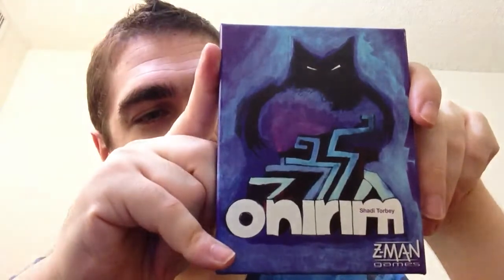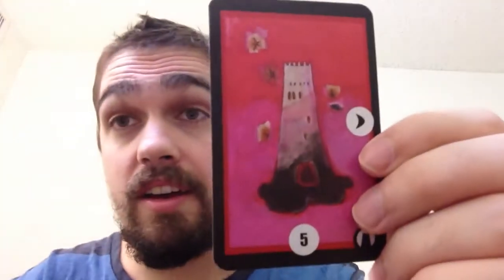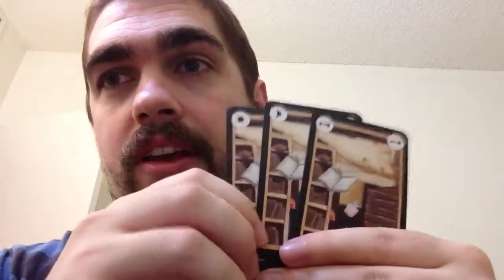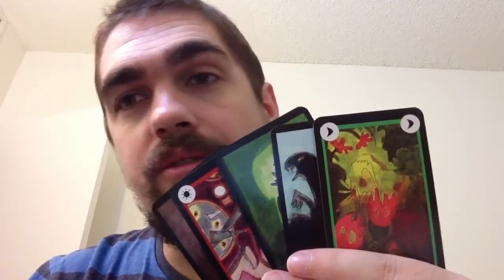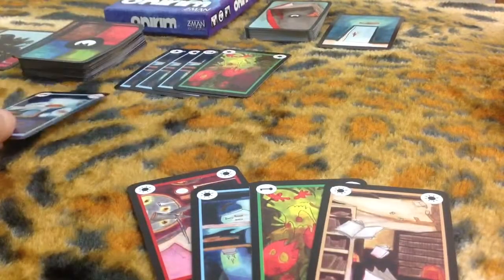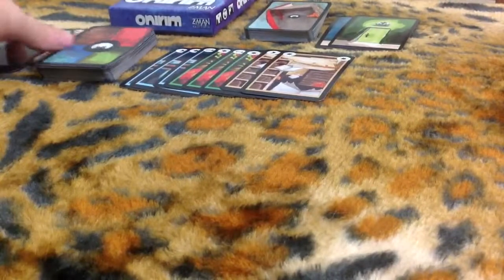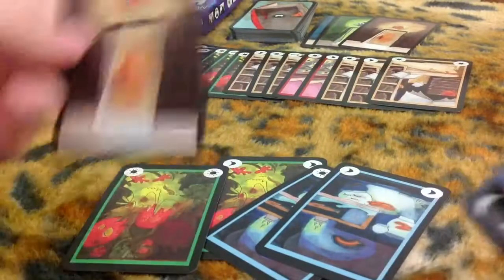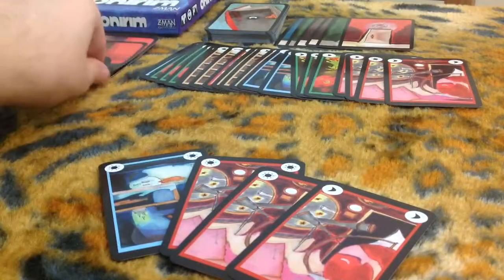Onirim Playthrough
I play through the solitaire or 2-player cooperative card game, Onirim.

A few corrections:

*I erroneously implied that Shadi Torbey, the game's designer, was also its artist. The actual artist is Élise Plessis.

*There will be a total of 7 mini-expansions in the upcoming Onirim (second edition), including the 3 found in the first edition.

If you spot any other mistakes, feel free to correct me in the comments section.